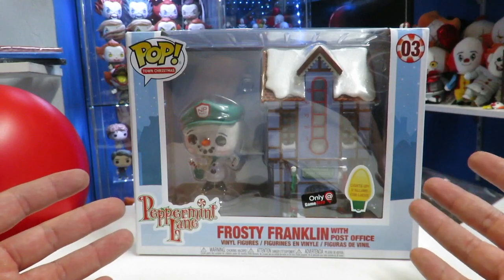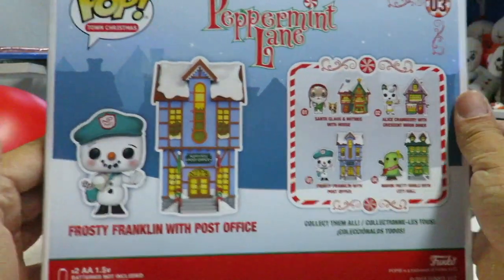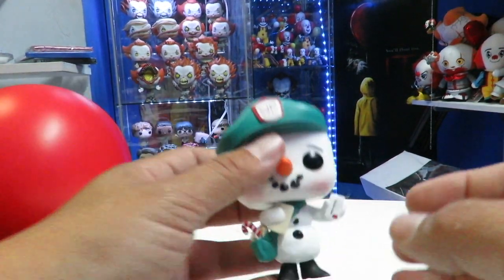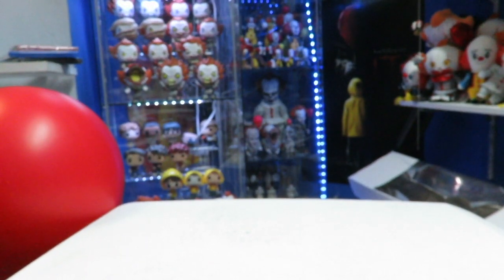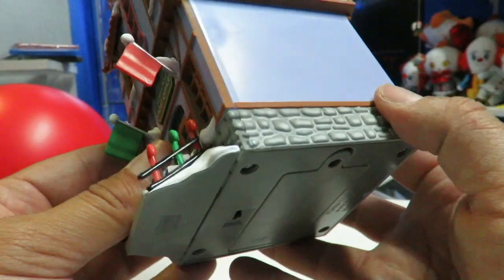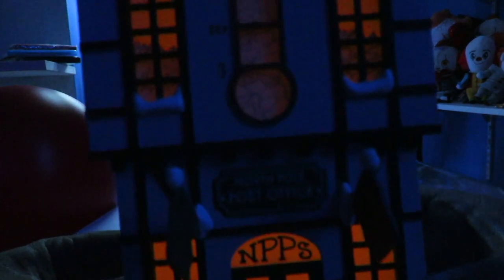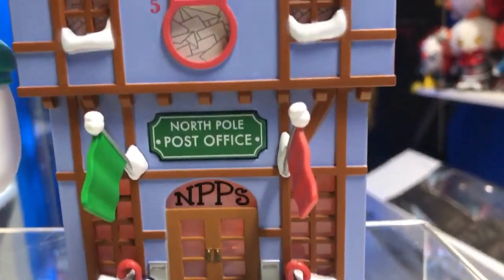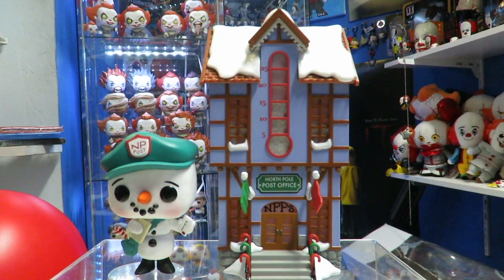Funko Pop (christmas) GameStop exclusive Peppermint Lane Frosty Franklin with Post office review